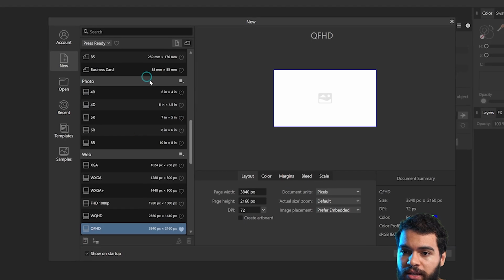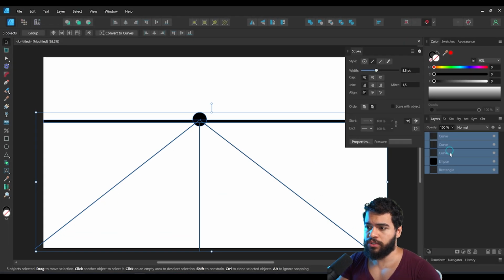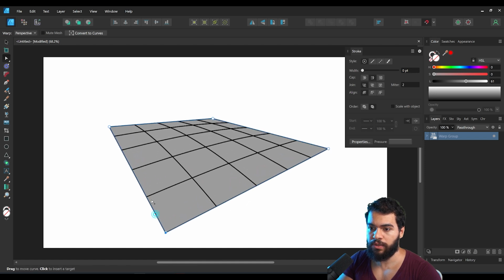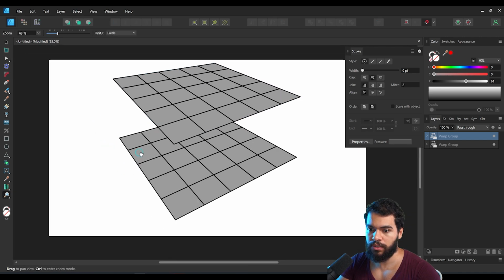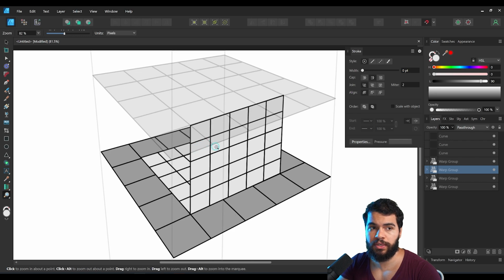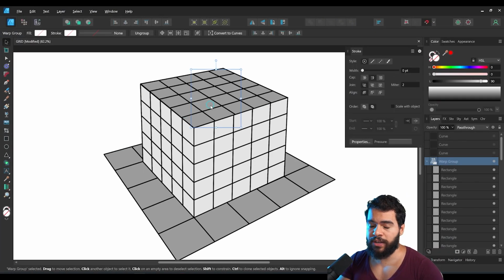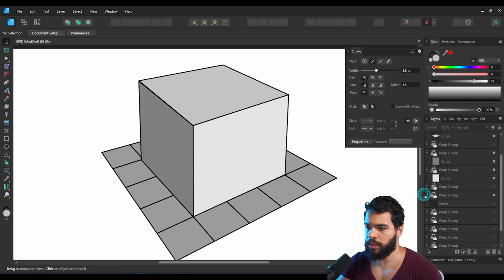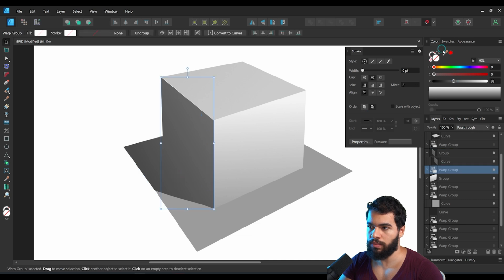The Beginner's Guide to Perspective in Affinity Designer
Now you can use the Affinity Designer's perspective tool easier than ever!
and I want to teach you the practical way! how to build a perspective grid

If you have no idea how the perspective works, this video will answer a lot of questions!

This will help you have consistent guidelines when you are doing projects with different views.

Chapters:
00:13 HOW TO CREATE PERSPECTIVE
01:50 CREATING A GRID
02:48 APPLYING THE PERSPECTIVE
03:29 CREATING THE GUIDELINES
04:38 CREATING A CUBE
07:31 WARP GROUP TO VECTOR
09:42 CREATING THE SHADOWS